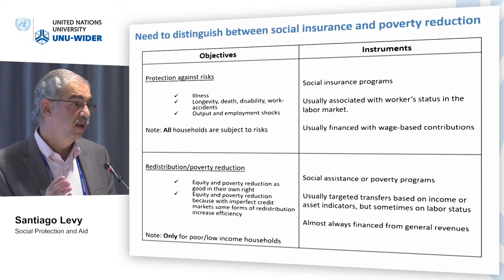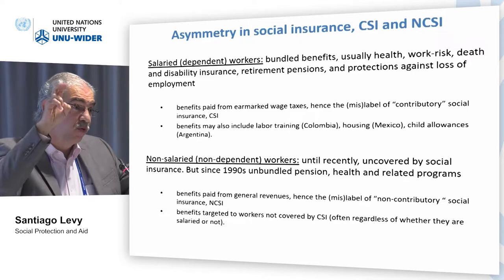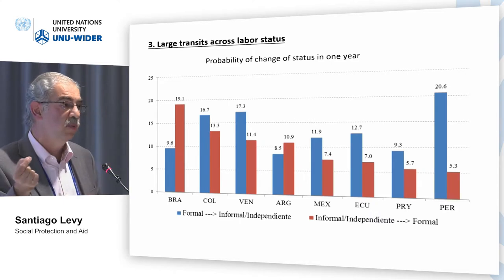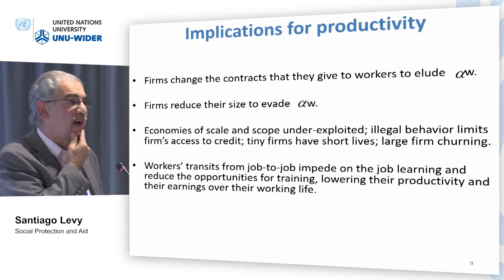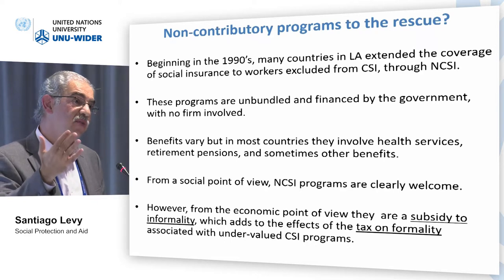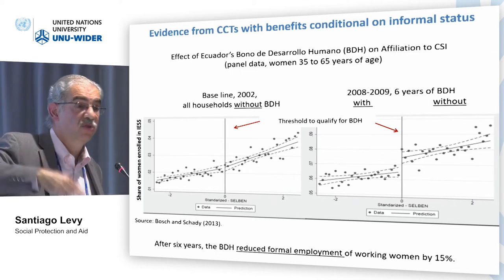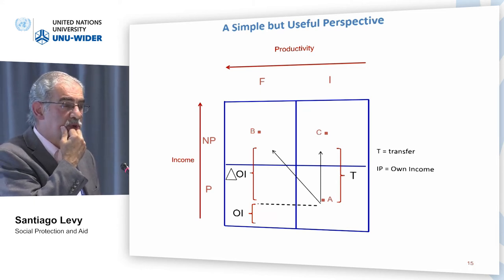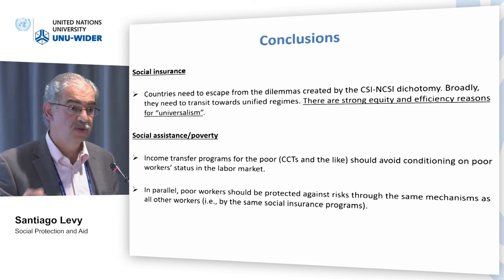Think development – Think WIDER | Parallel 4.2 - Santiago Levy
Parallel 4.2 | Social protection and aid

The 2018 Think development - Think WIDER conference, held on 13-15 September in Helsinki, Finland, showcased UNU-WIDER, its work, and the many people and institutions that are engaged with it.

The conference held panel discussions on all of the main themes and findings of UNU-WIDER’s research during 2009-18 — finance, food and climate change; and transformation, inclusion and sustainability.

The event aimed to mobilize evidence and action around the 2030 SDG agenda and its goals.